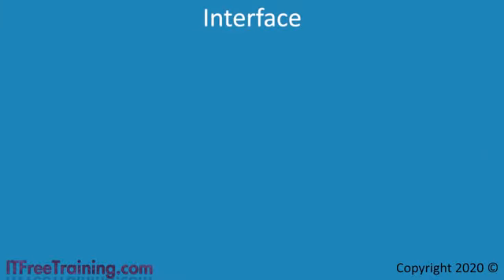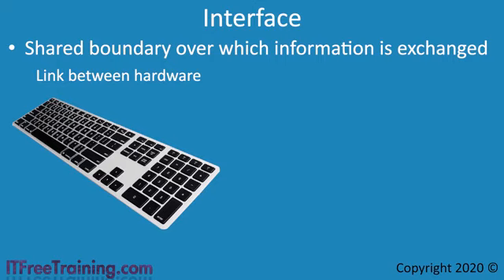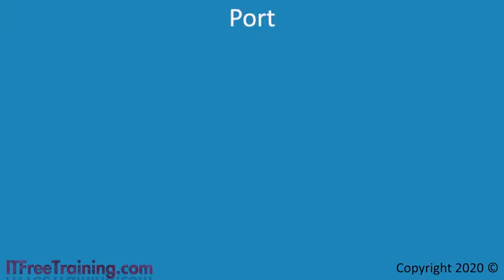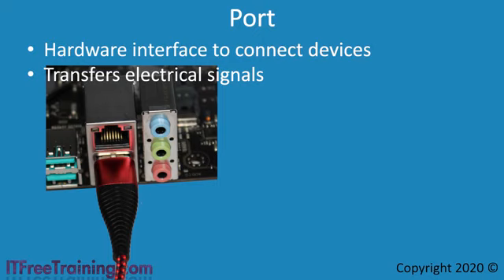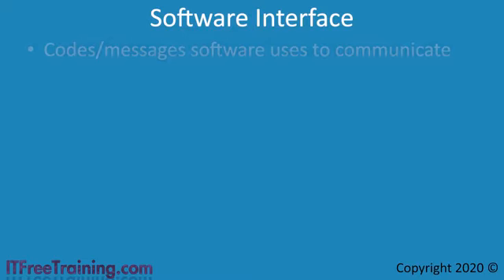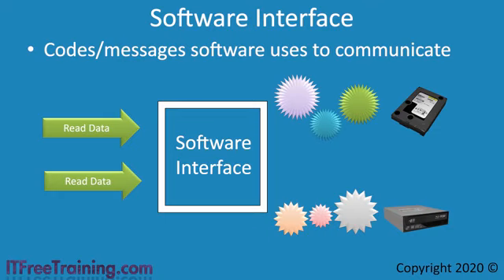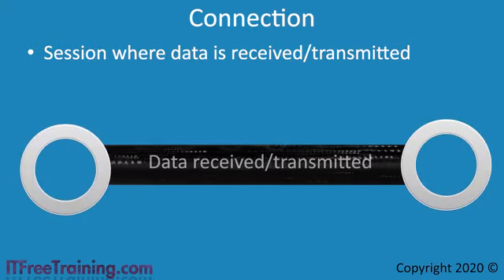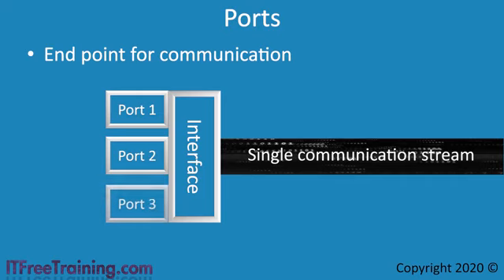INTERFACE, CONNECTION AND PORT